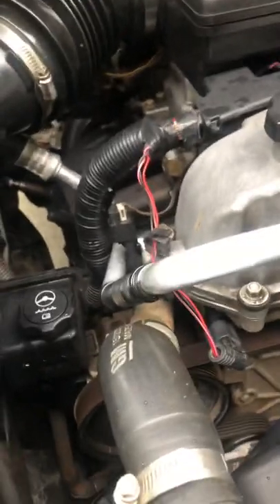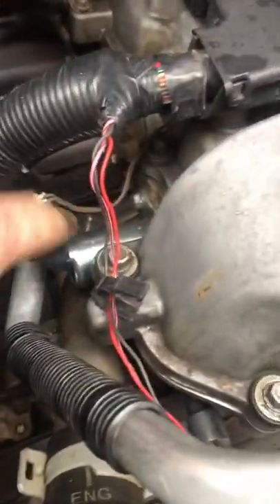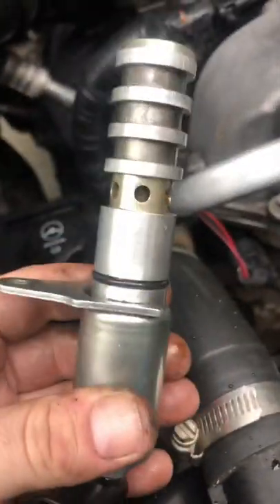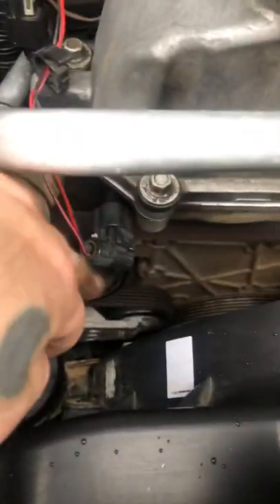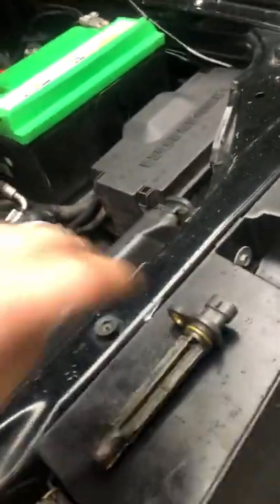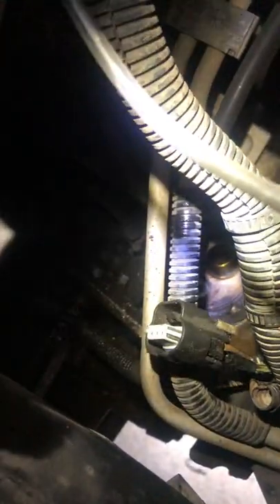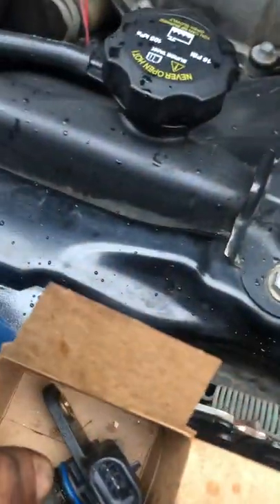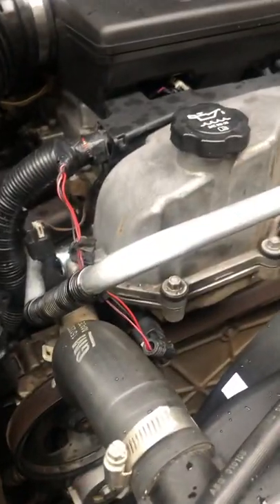Hummer h3 cam shaft sensor and crankshaft sensors locations ..